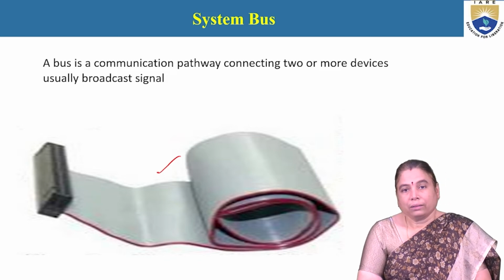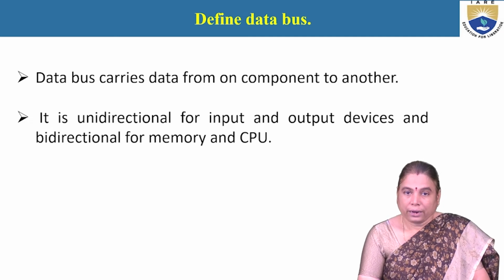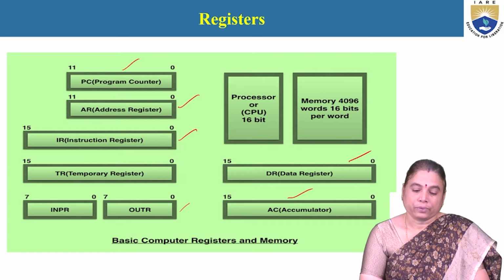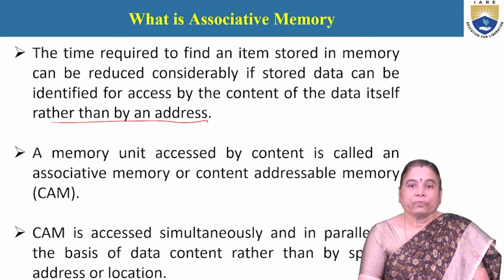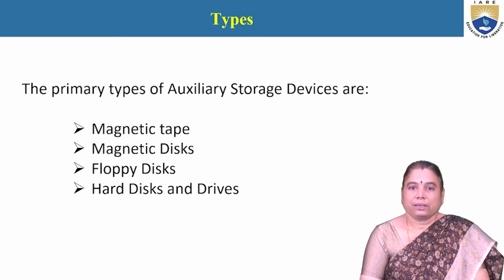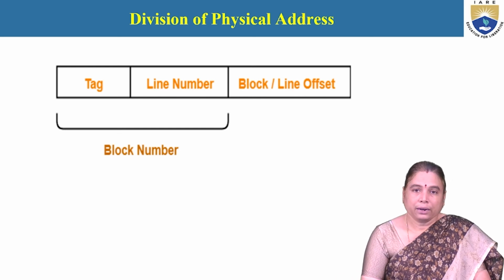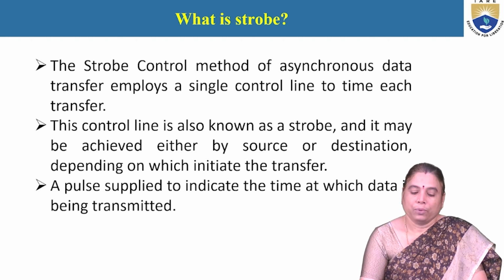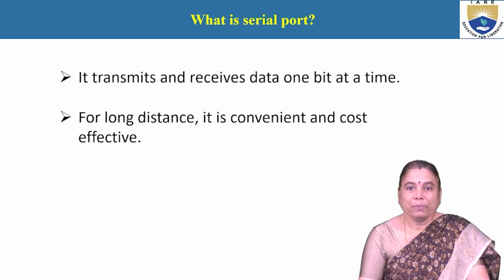Input Output Organization and Memory Organization Definition and Terminology by Dr. B J D Kalyani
Input Output Organization and Memory Organization   Definition and Terminology by Dr. B J D Kalyani | IARE

Telangana, India.